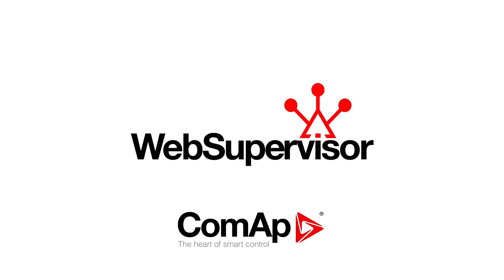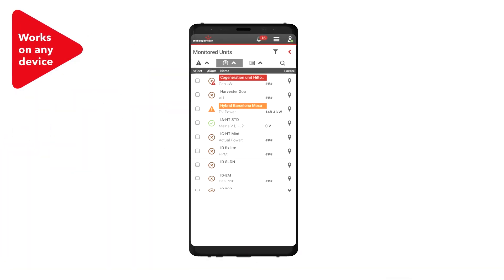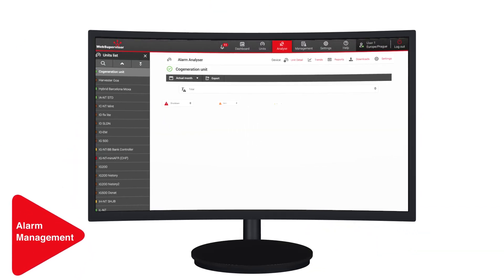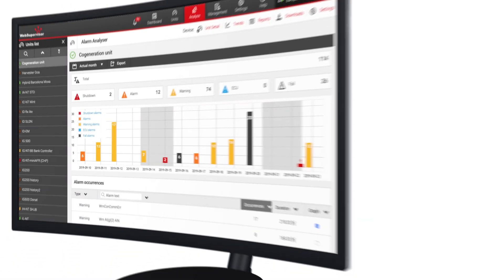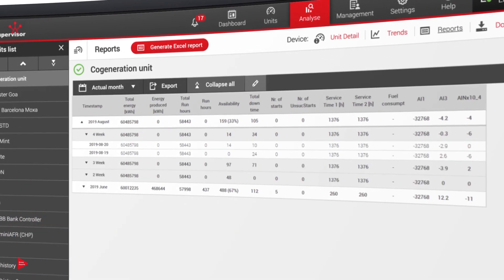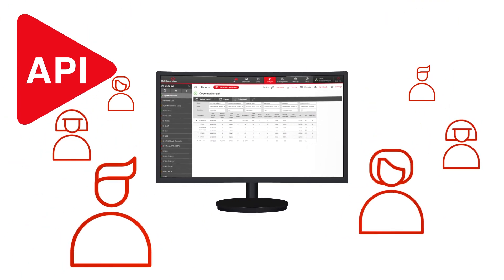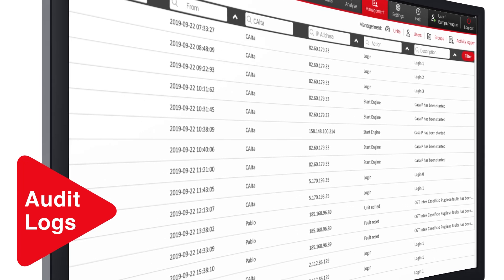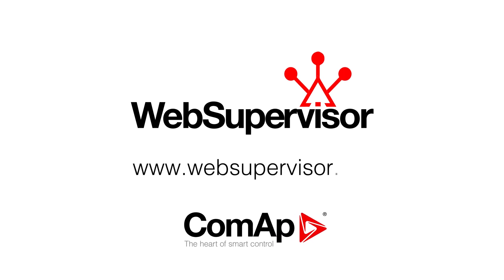WebSupervisor - ComAp´s advanced monitoring and analytics app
Learn more about our cloud-based application for monitoring, management, and analysis of your fleet of gen-sets and third-party devices from anywhere. With the latest update of WebSupervisor, we are bringing new functions focused on cogeneration, rental, and telecommunication markets.